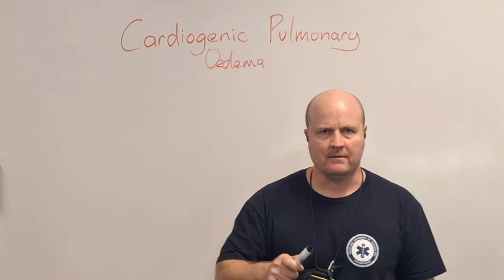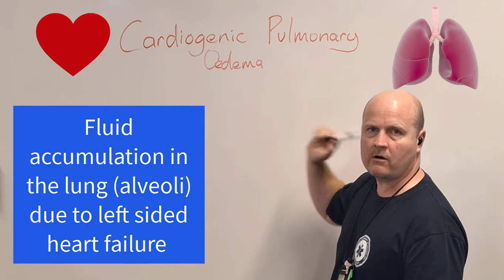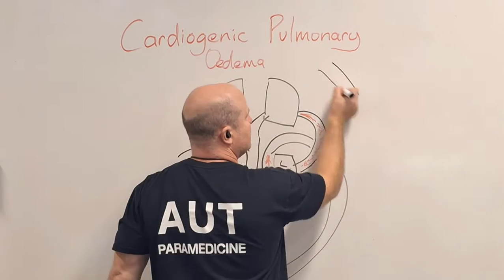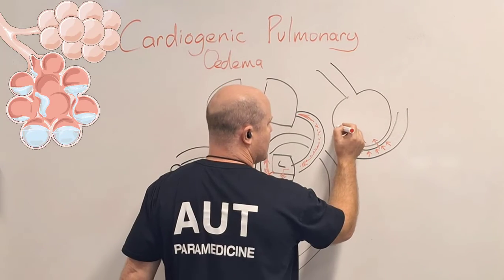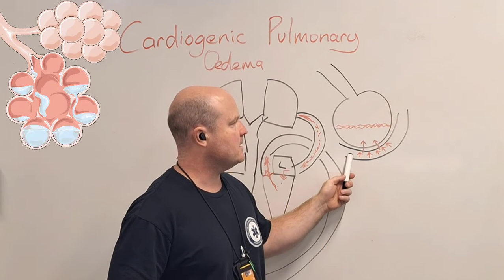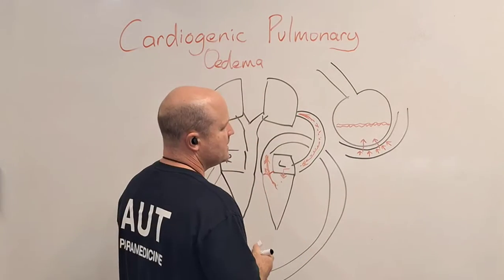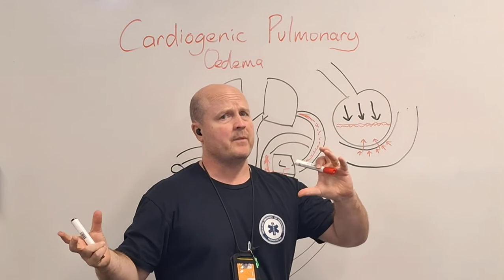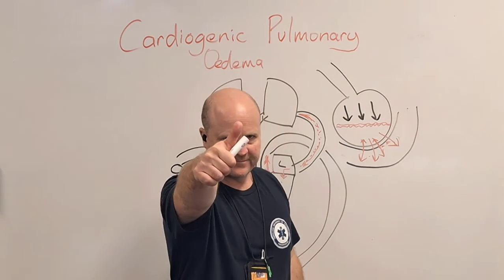Cardiogenic Pulmonary Oedema Explained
Cardiogenic pulmonary oedema is a build up of fluid (oedema) in the alveoli of the lungs due to a dysfunction of the left side of the heart (left heart failure).

The left side of the heart takes blood from the lungs (pulmonary circulation) and pumps it to the rest of the body (systemic circulation). If the left side of the heart fails then the pressure builds up in the pulmonary circulation.

This could be due to systolic dysfunction of the left side of the heart (eg from a myocardial infarction) or due to diastolic dysfunction (eg cardiac hypertrophy due to chronic hypertension.

The mitral valve connects the left atrium and the left ventricle. The aortic valve separates the left ventricle and the aorta. If there is regurgitation, the valves don't close properly, and blood is allowed to flow backwards. If there is stenosis the valves don't open fully and less blood is able to leave the left side of the heart. Both of these situations could cause back log of blood in the pulmonary circulation.

Increased hydrostatic pressure in the pulmonary circulation leads to fluid entering the alveoli this pulmonary oedema will decrease ventilation and make it harder for gasses to diffuse in and out of the alveoli.

Acute treatment includes PEEP (positive end-expiratory pressure) to increase the pressure in the alveoli and vasodilators to decrease the hydrostatic pressure inside the capillaries surrounding the alveoli.

Happy studying team.